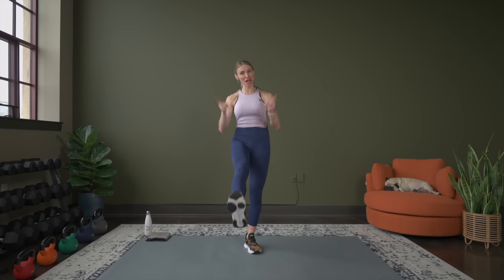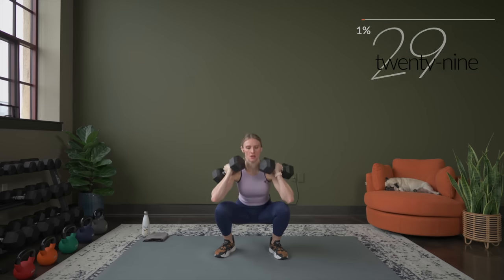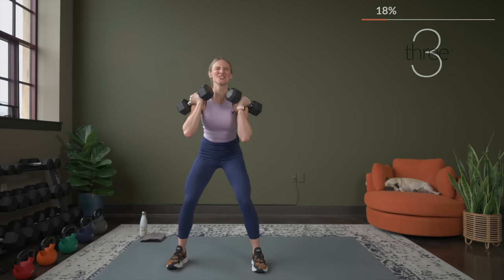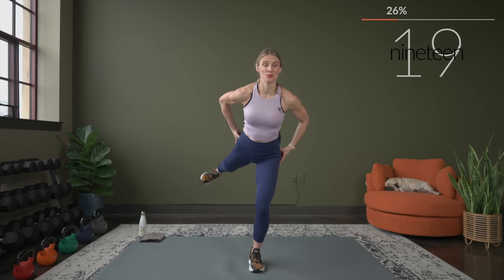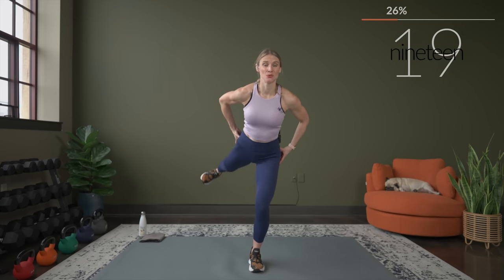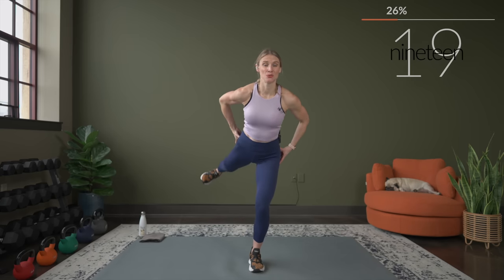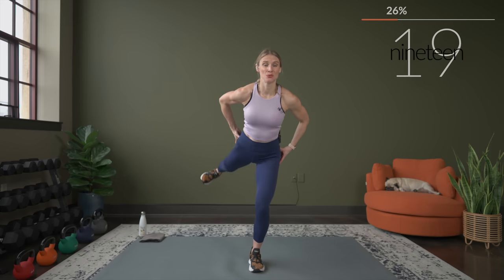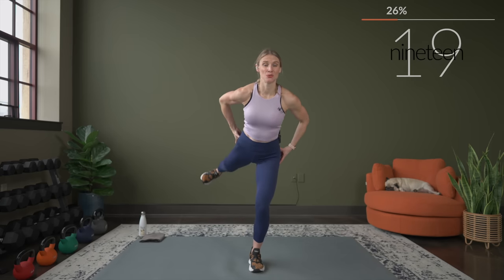25 min Glutes & Abs Workout with Dumbbells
If you're needing a little perk, this workout is it! We are going to perk the glutes and tighten the abs with this 25 minute burnout workout!

GLUTES & ABS DUMBBELL WORKOUT STRUCTURE AND EXERCISES
MUSCLES TARGETED: GLUTE COMPLEX, ABS, AND OBLIQUES
EQUIPMENT NEEDED
- DUMBBELLS- I used a range from 15lbs to 25lbs / 7 - 11kg
- EXERCISE MAT

STRUCTURE
9 TOTAL EXERCISES
3 ROUNDS
1 BURNOUT SET AT THE END OF EACH ROUND
BURNOUT WORK: 45 SECONDS

EXERCISE LIST
ROUND 1
- SQUAT
- LOW SIDE TO SIDE SQUAT
- ALT. REAR LEG LIFT
- SQUAT PULSE
ROUND 2
- FIRE HYDRANT AND REAR LEG LIFT
- SWITCH SIDES
- GLUTE BRIDGE
- GLUTE BRIDGE PULSE
ROUND 3
- ROPE CLIMB
- SCISSOR KICKS
- R-C-L-C CRUNCH
- PLANK HOLD

Kaleigh